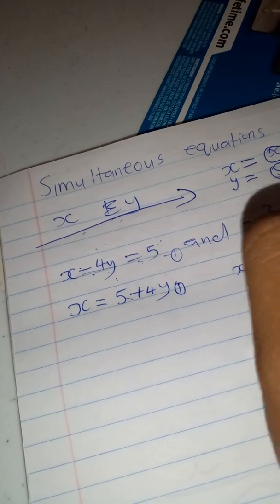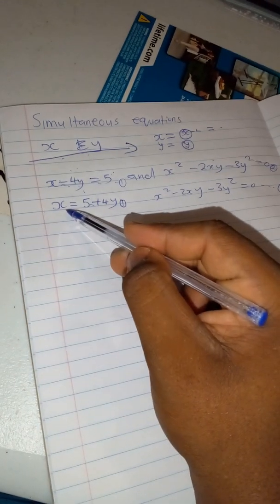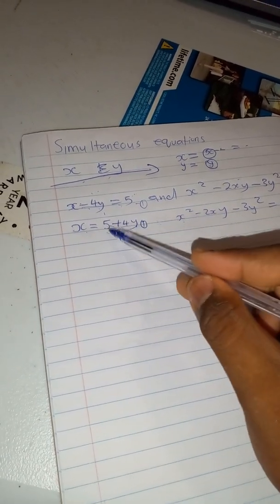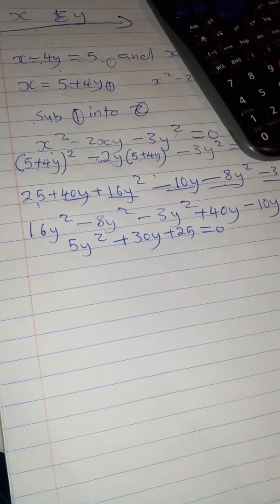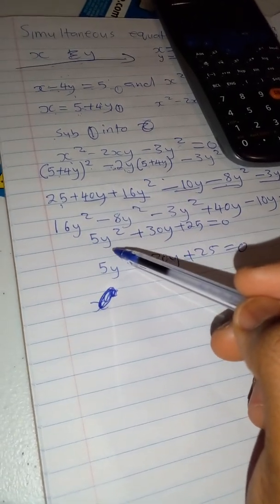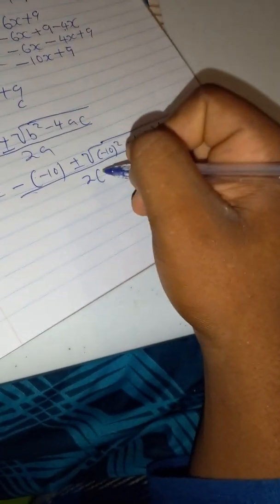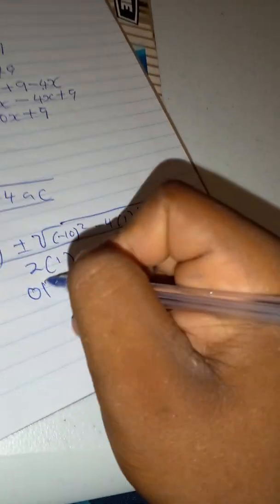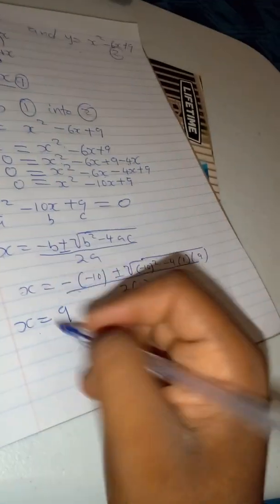ALGEBRA | SOLVING SIMULTANEOUS EQUATIONS GR11 MATHEMATICS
Hello everyone
today we will be solving different kinds of simultaneous equations
thanks